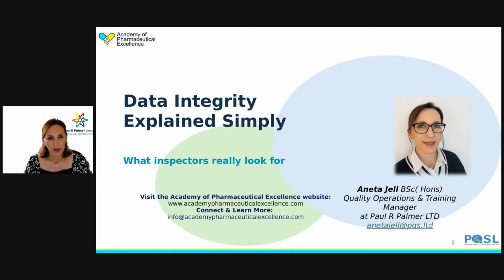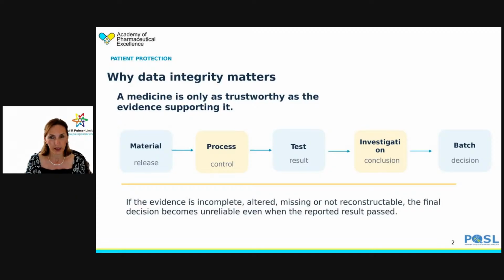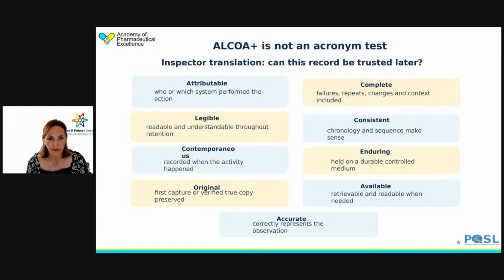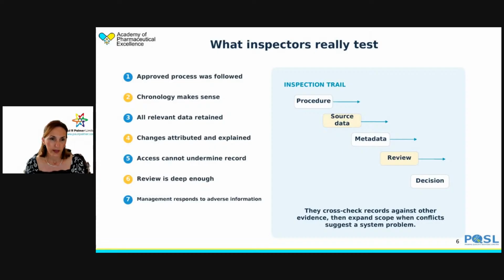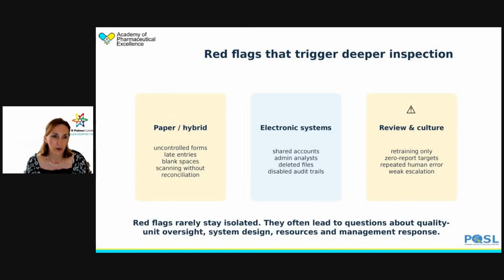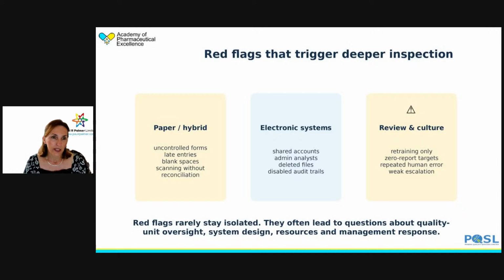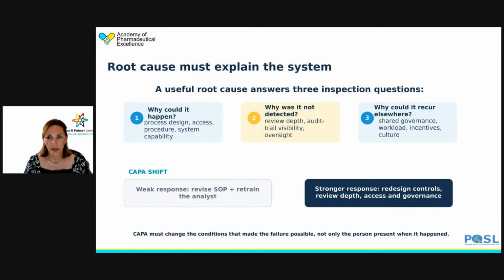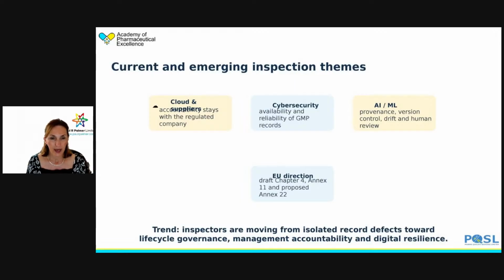Data Integrity Explained Simply: What Inspectors REALLY Look For